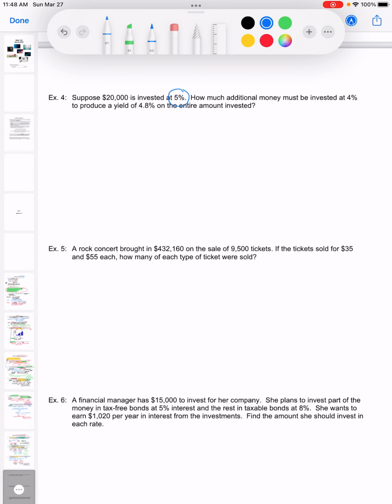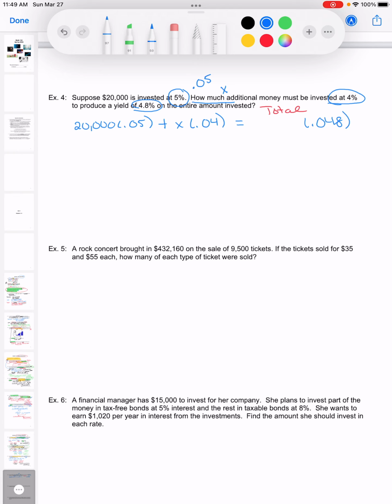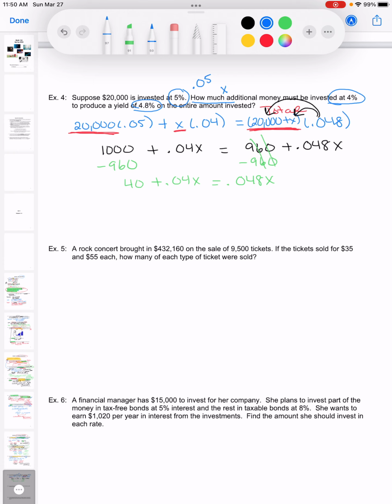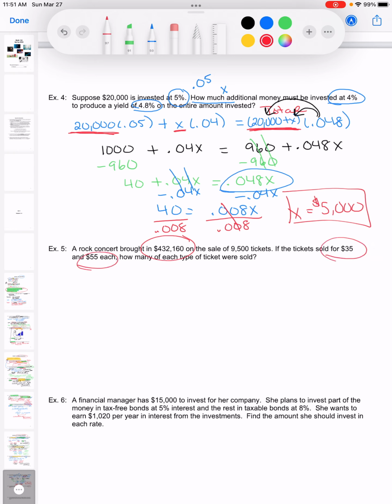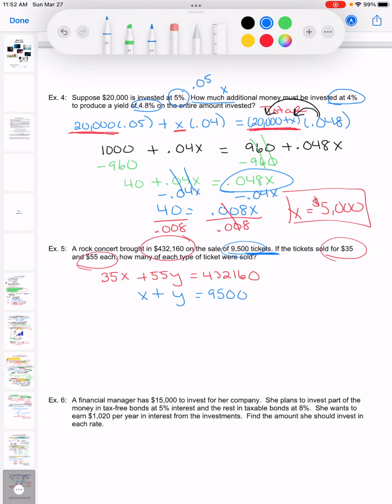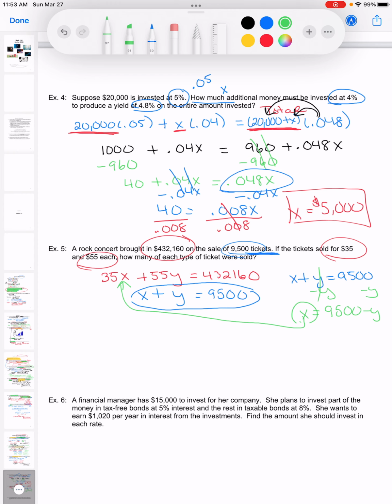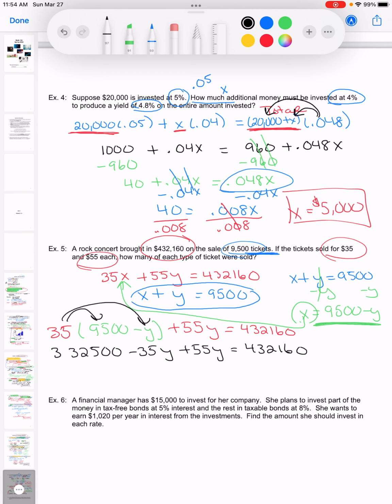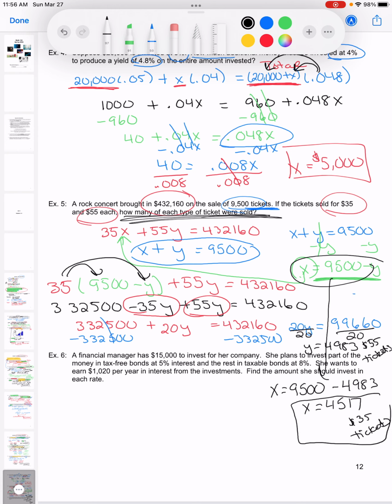First Degree Equations with Business Applications Part 2